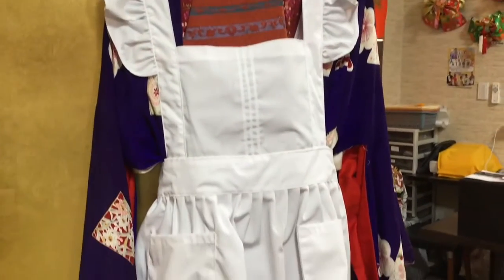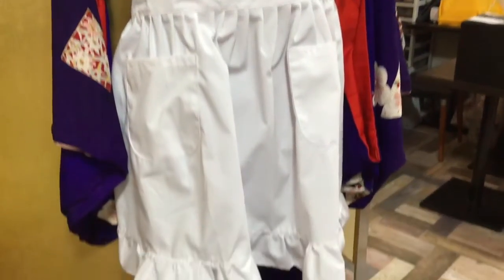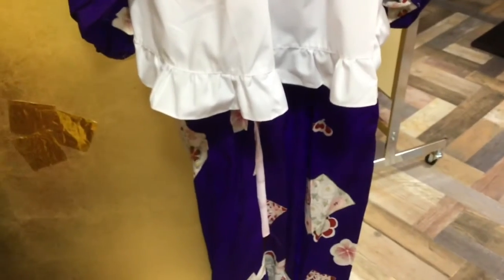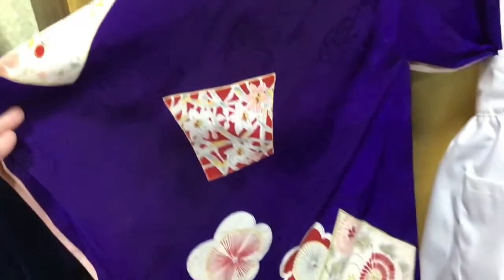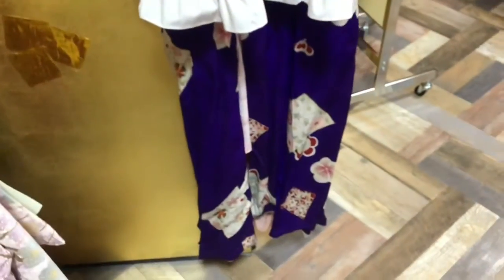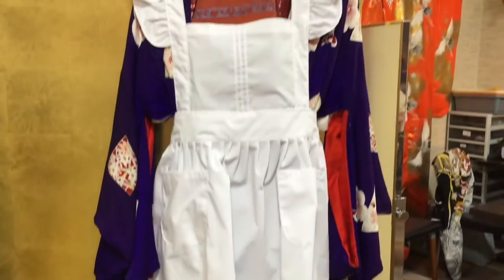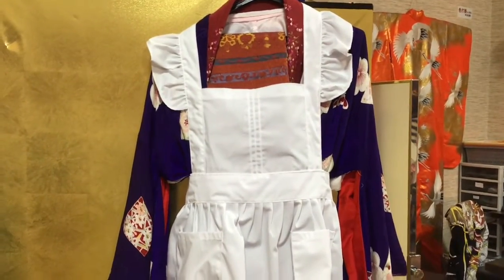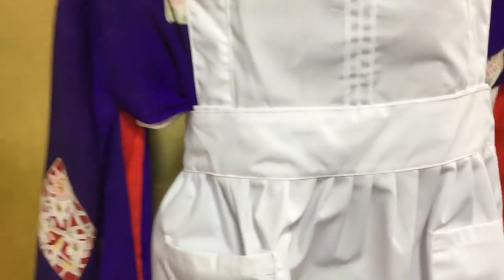Hokkaido Hakodate Dark purple kimono with apron like a maid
店名　函館和洋モダン貸衣裳館姉妹店の

住所　函館市若松町12−８　ハコビバ内